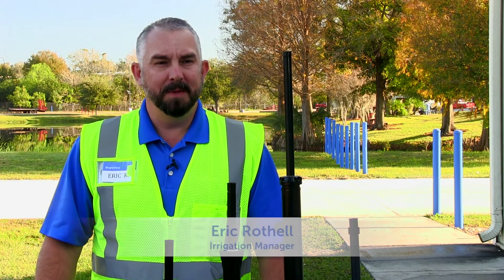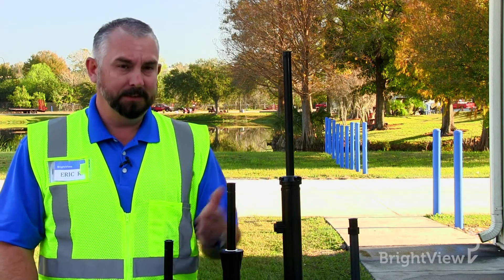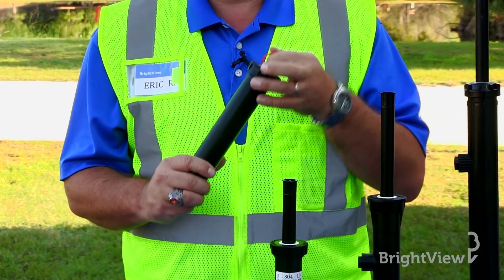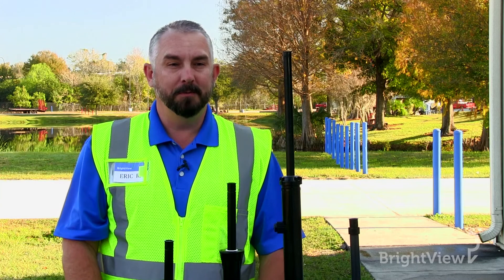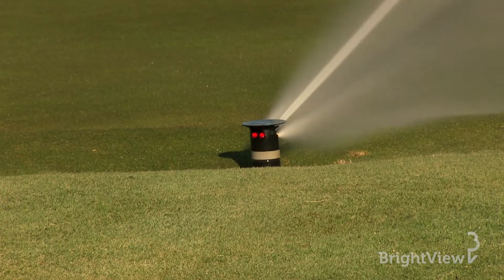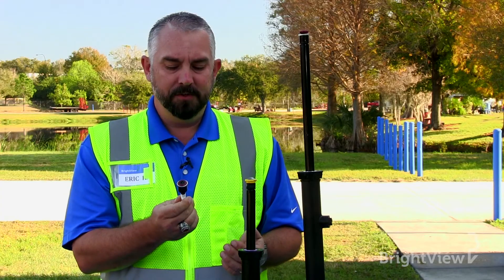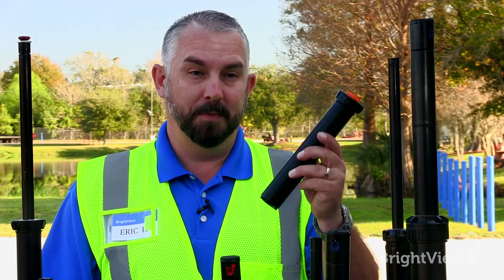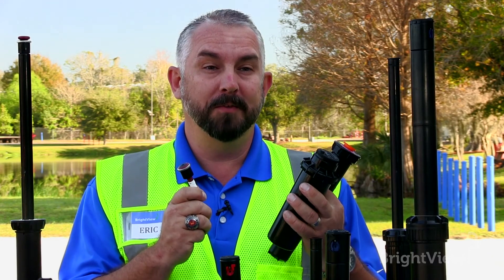What is the difference between irrigation sprinkler heads? | Ask BrightView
BrightView Irrigation Manager Eric Rothell explains the difference between irrigation sprinkler heads and why you should never mix them in the same zone.